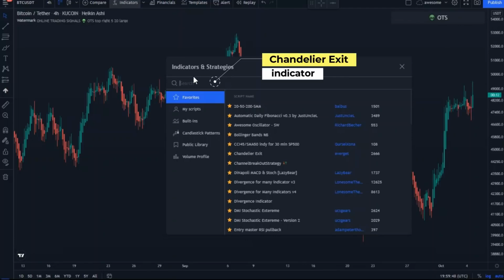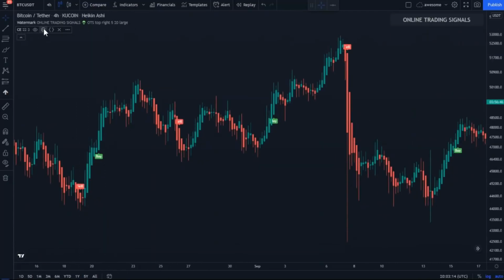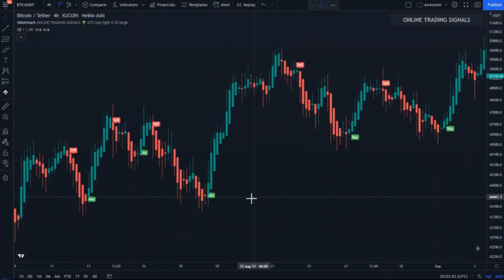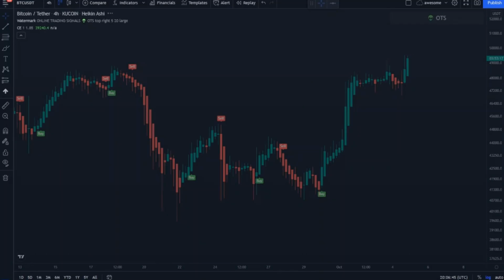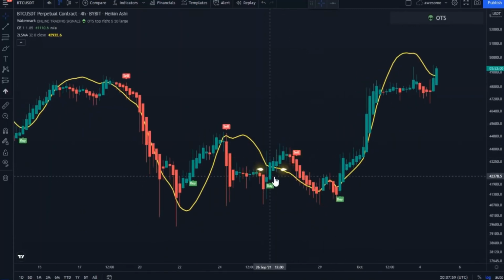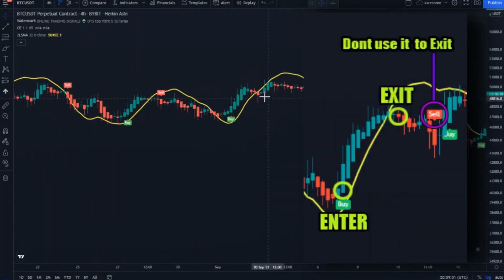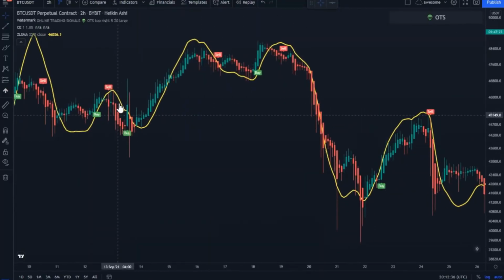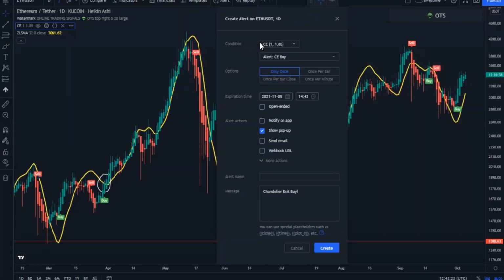Top Tradingview Indicator for Scalping 1 Million to Trade Every Day - 80% Accuracy - Simple Buy and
Top Tradingview Indicator for Scalping 1 Million to Trade Every Day - 80% Accuracy - Simple Buy and Sell